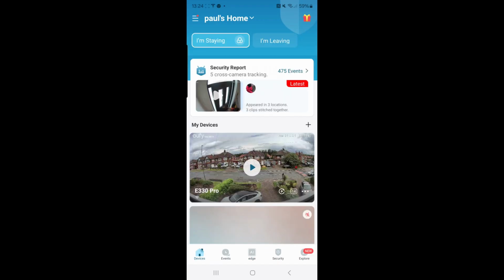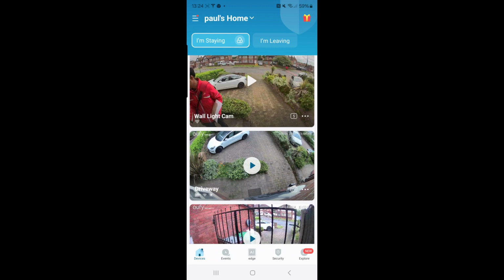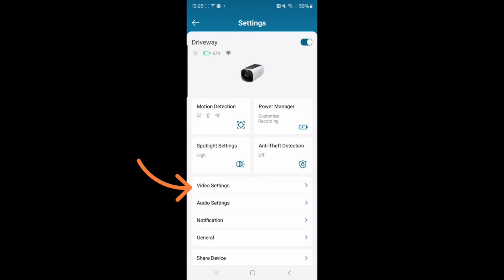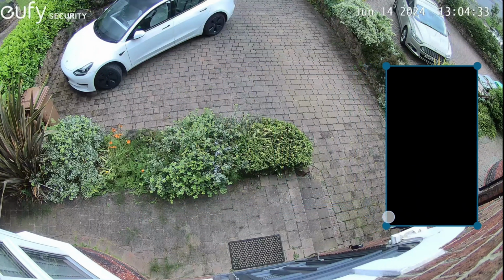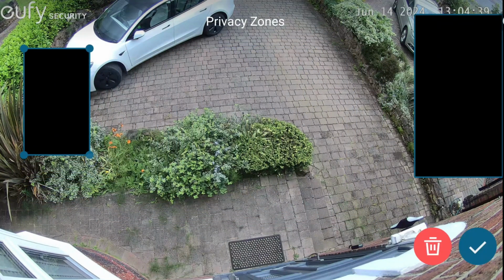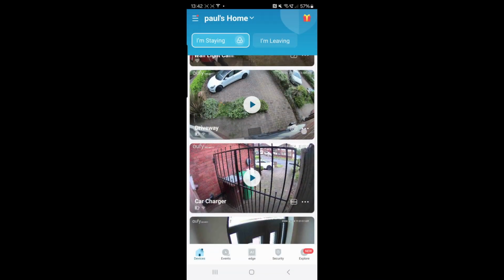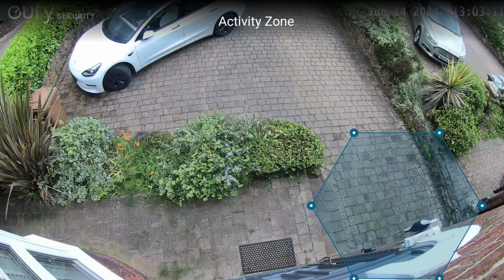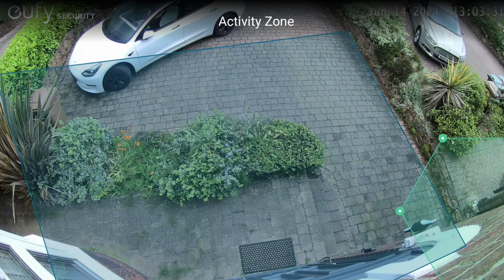eufyCam Privacy & Activity Zones - What's The Difference?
A guide on how to use eufyCam's privacy & activity zones; explaining the differences, features and benefits of both!